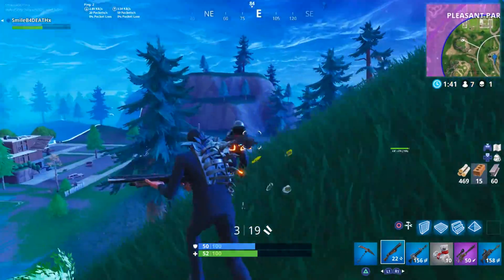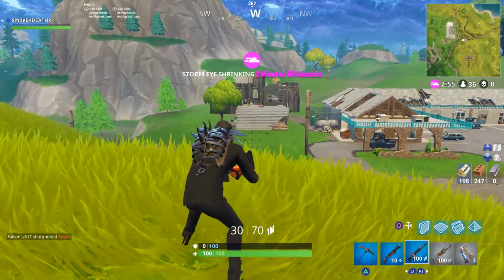FORTNITE: HOW TO DEAL WITH JUMPING SHOTGUNS!! [10 Mins of Replay Kills]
For all the fortnite noobs, there is HOPE for you!!